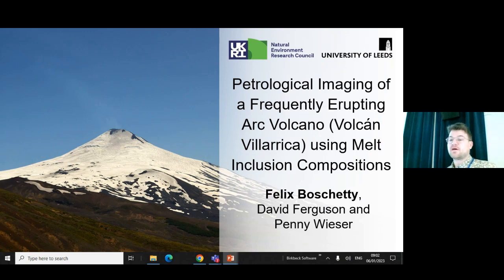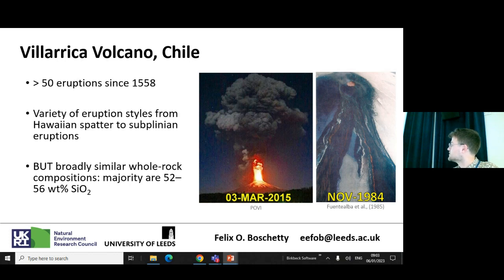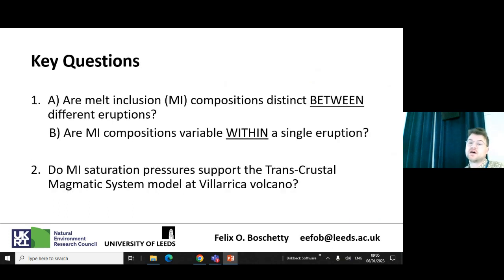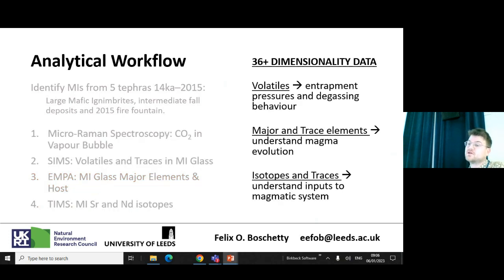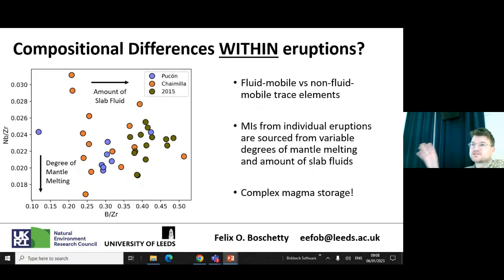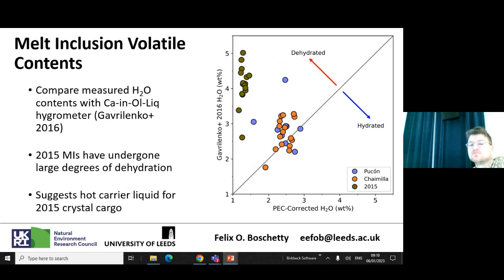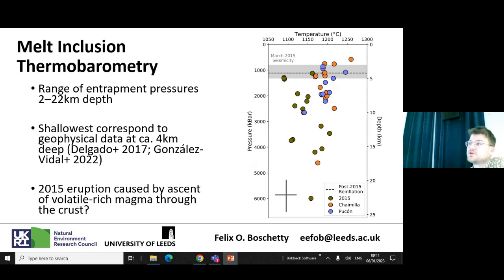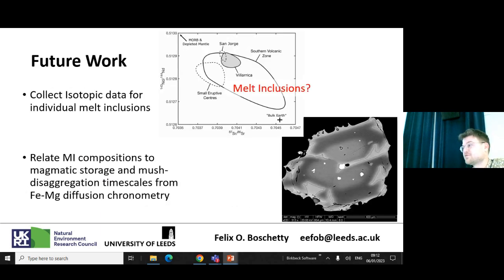Felix Boschetty (University of Leeds) VMSG 2023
In this talk Felix Boschetty (University of Leeds) presents their work on 'Petrological Imaging of a Frequently Erupting Arc Volcano (Volcán Villarrica) using Melt Inclusion Compositions'.

This talk was presented at the 2023 meeting of the Volcanic and Magmatic Studies Group (VMSG) hosted by Volcanologists of London at Birkbeck, University of London, University College London, and the Natural History Museum. VMSG is a joint special interest group of the Geological Society of London and the Mineralogical Society.